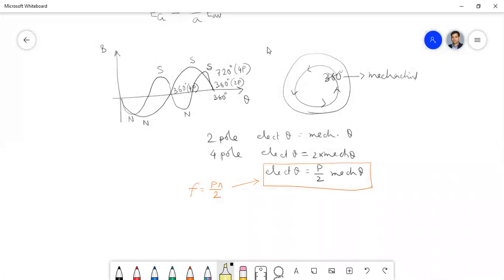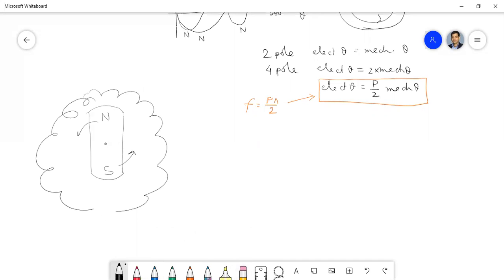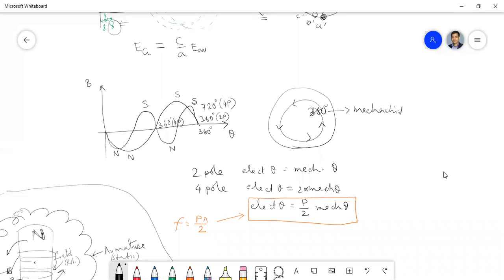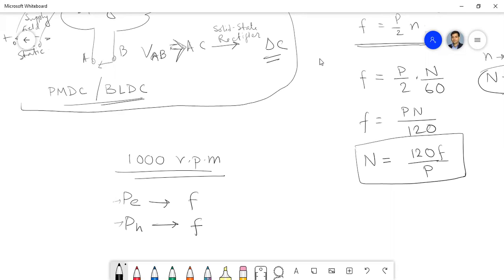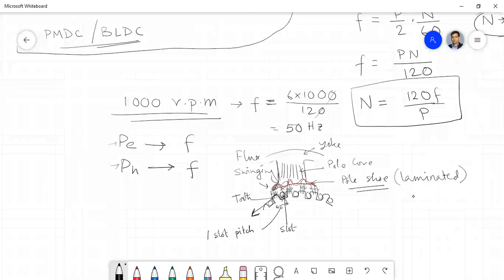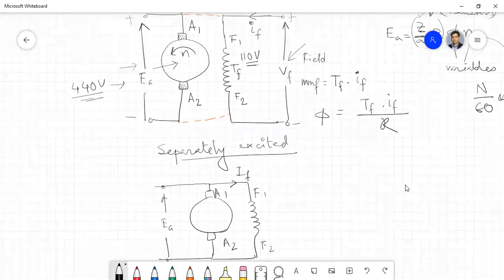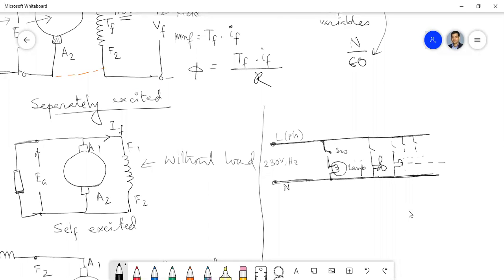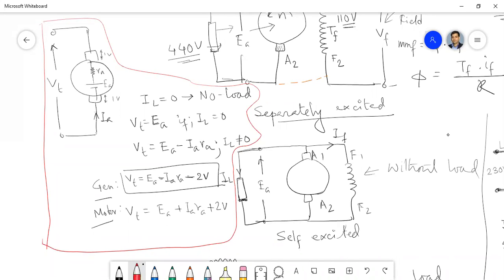DC Machine Lecture III